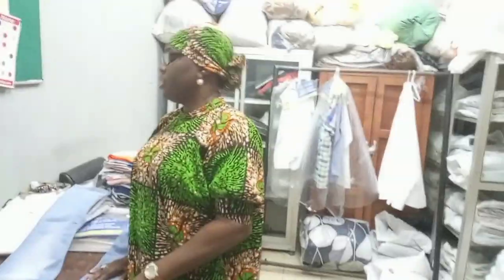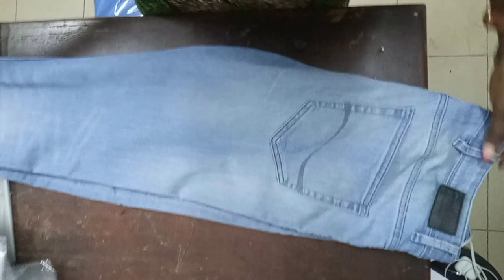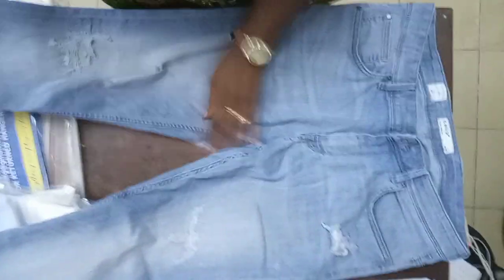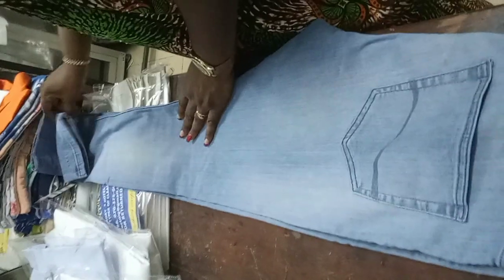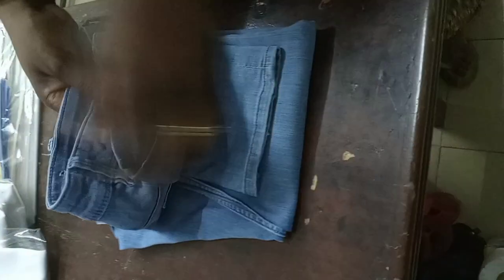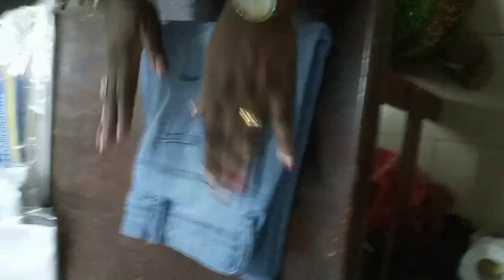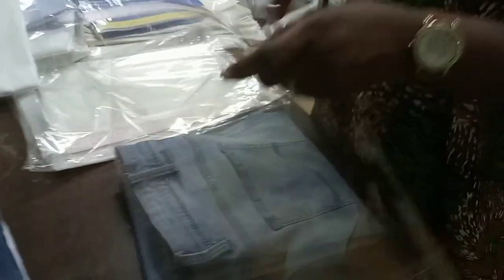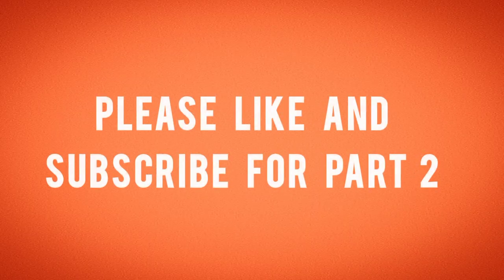How to package folded clothes(quality control)PT 1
we offer online and physical training